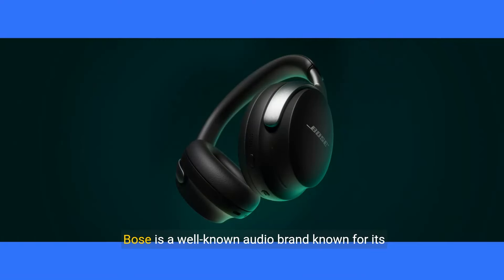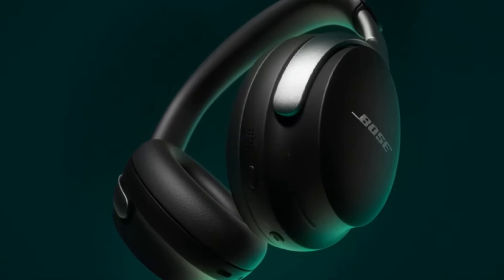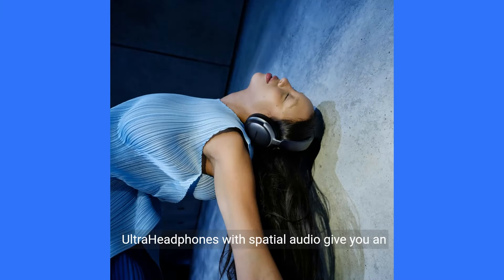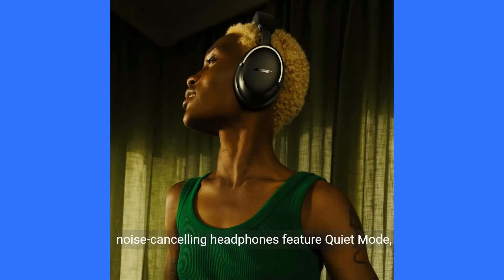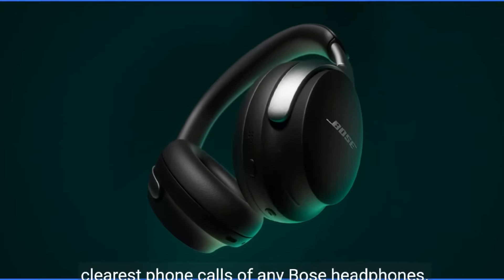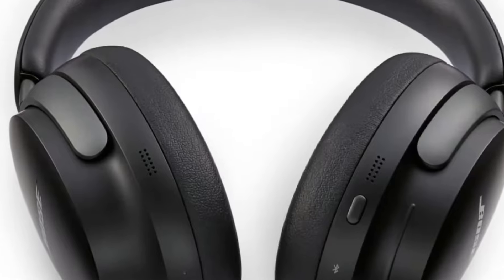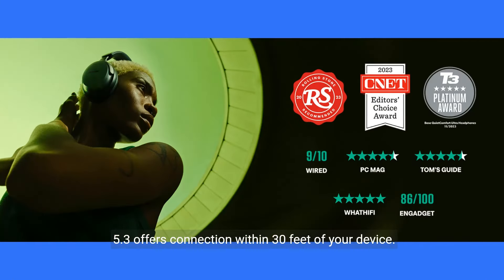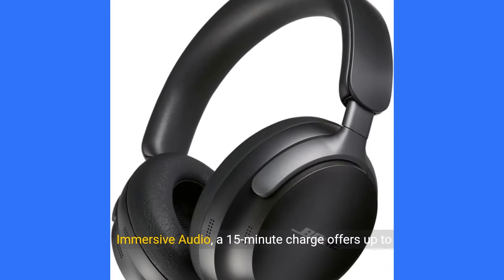bose quietcomfort ultra wireless noise cancelling headphones with spatial audio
bose quietcomfort ultra wireless noise cancelling headphones with spatial audio . Bose QuietComfort Ultra: Cancel noise and immerse yourself in silence Forget about the outside world and enjoy your music. the new Bose headphones that overshadow the AirPods Pro